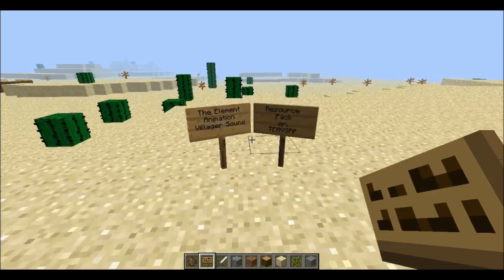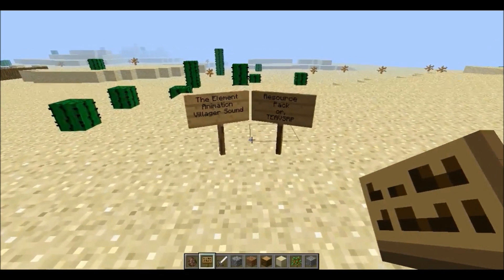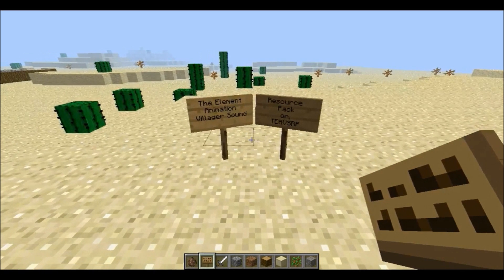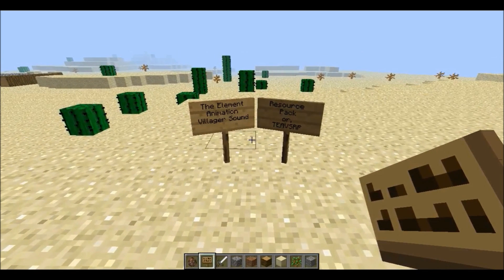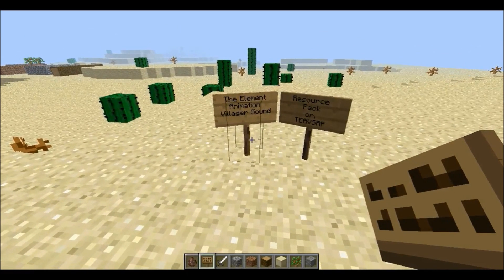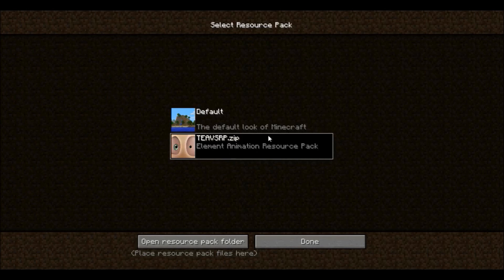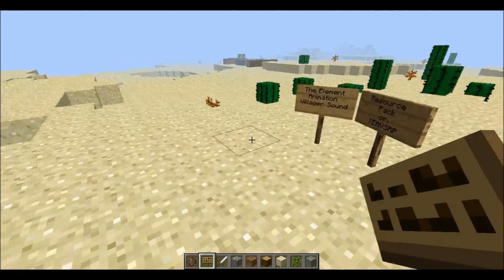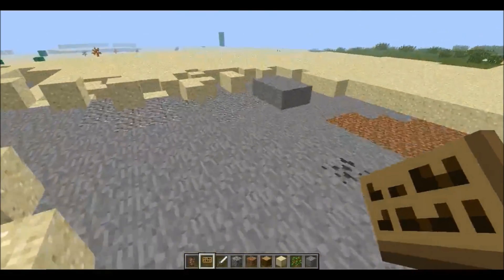Minecraft ResourcePack Review: The Element Animation Villager Sounds Resource Pack! [TEAVSRP]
No more boring Squidward grunts!